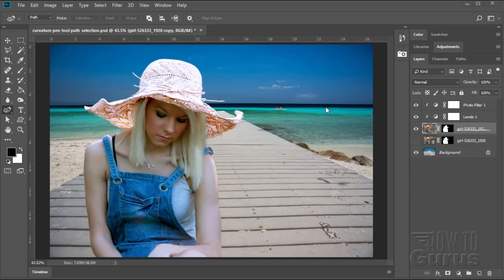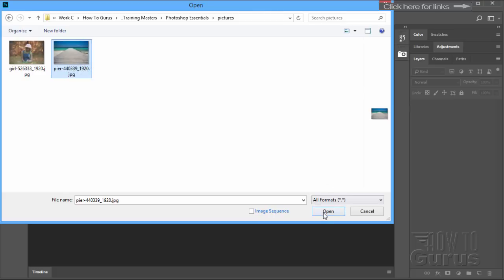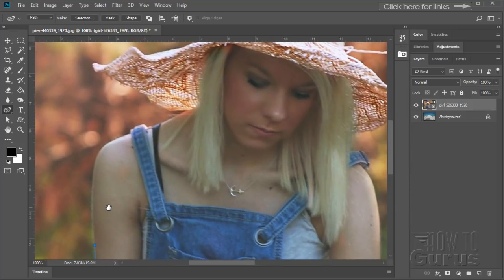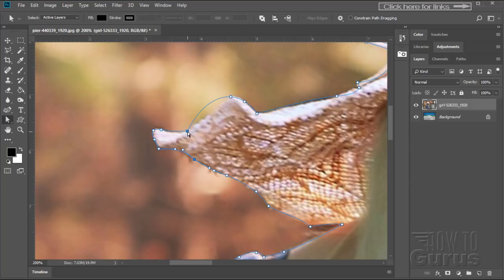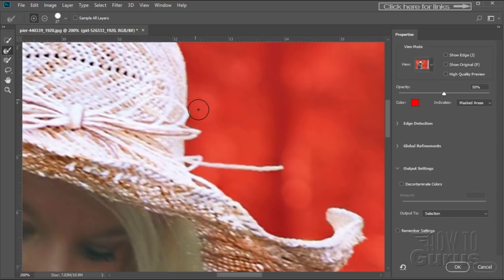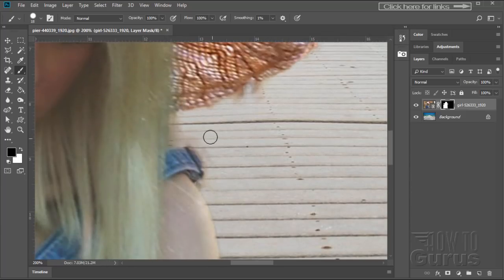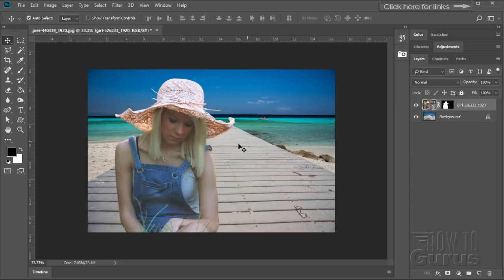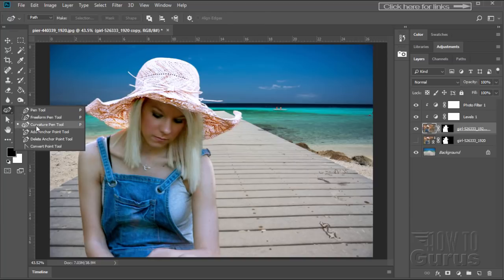How You Can Easily Change a Background with the Curvature Pen Tool in Photoshop CC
Photoshop CC Curvature Pen Tool
How you can use the new Photoshop Curvature Pen Tool and how to use it to create a selection and layer mask.
► Learn Photoshop with my complete course The new

I show you how to use the new Photoshop Curvature Pen Tool and how to use it to create a selection and layer mask, allowing a change background Photoshop effect. The Curvature Pen Tool allows you to make easy and accurate selections which then allow a controlled change background Photoshop effect.